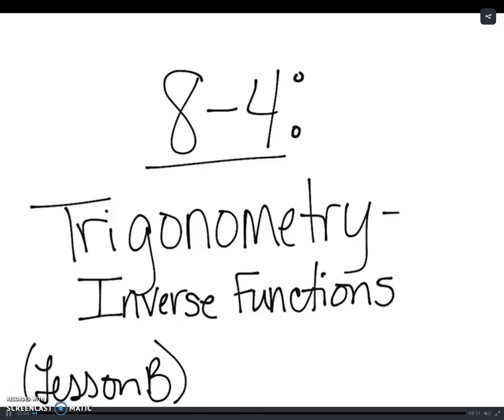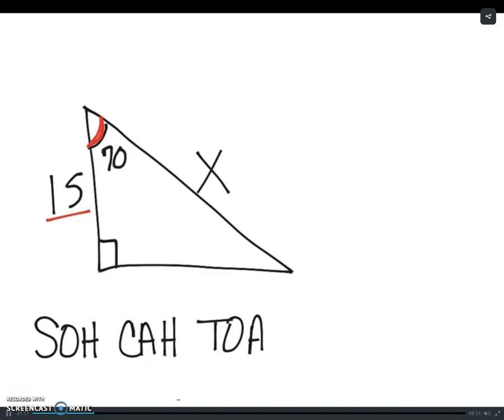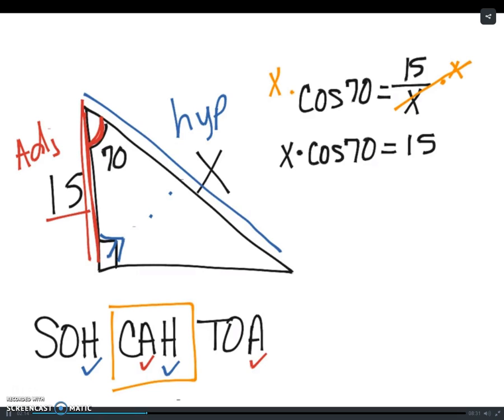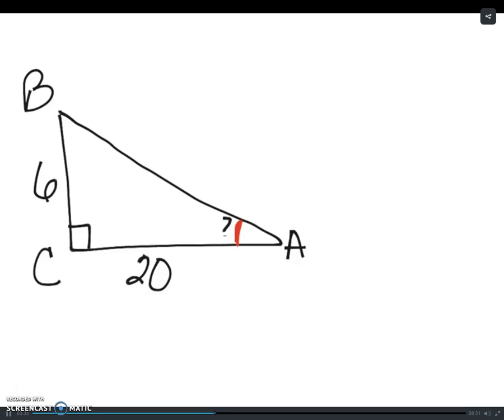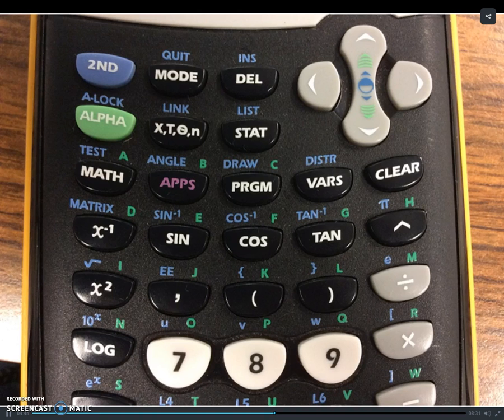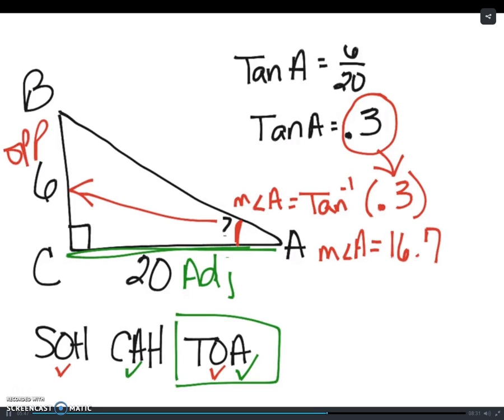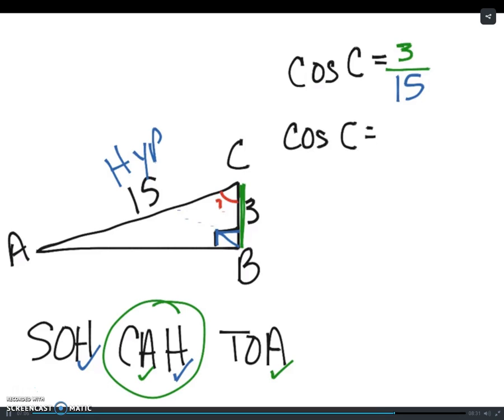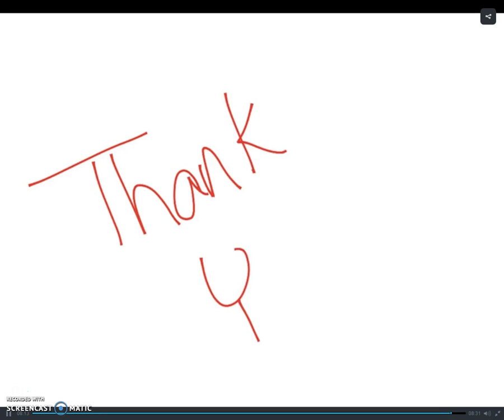8-4 Trigonometry (Lesson B)